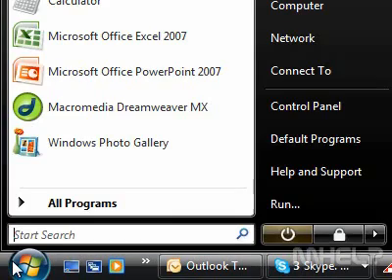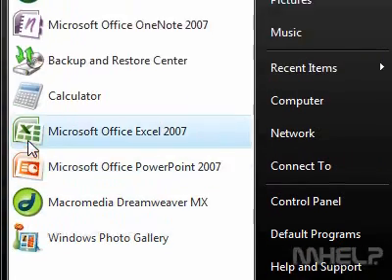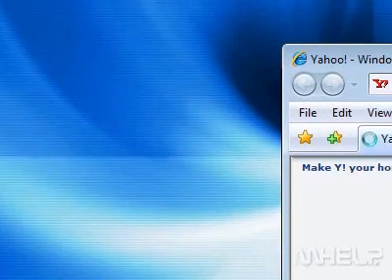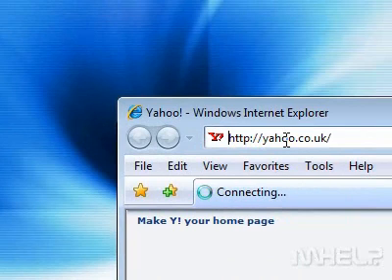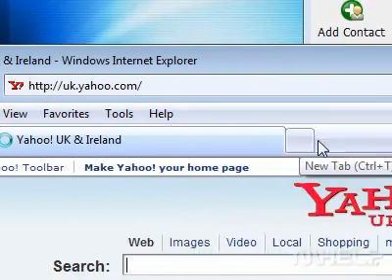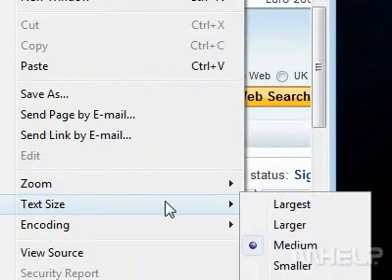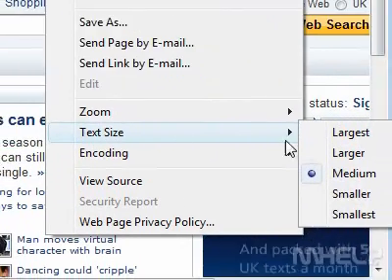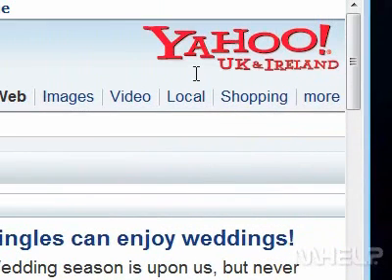How to change the text size of the currently viewed website